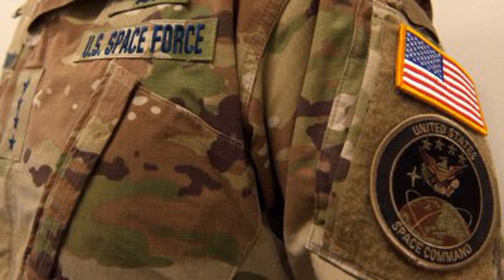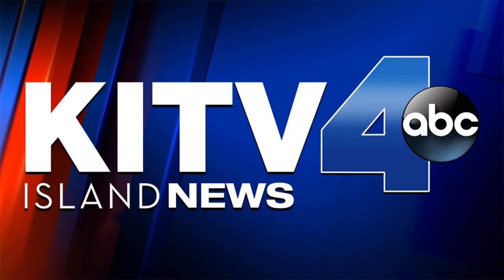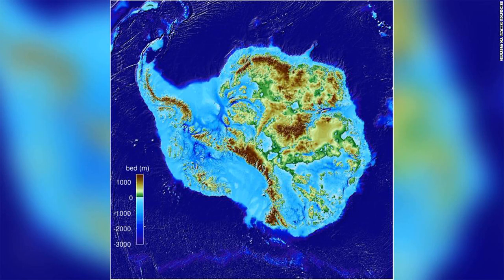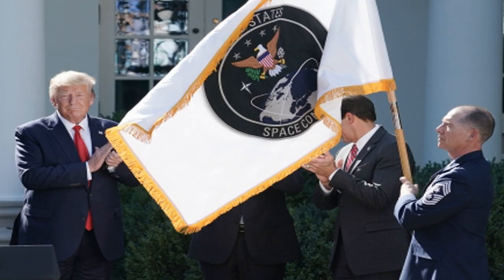The US Space Force has revealed its utility uniform, and the internet has things to say about it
(CNN) The new  US Space Force  has shown off its utility uniform, and it's bound to look familiar.